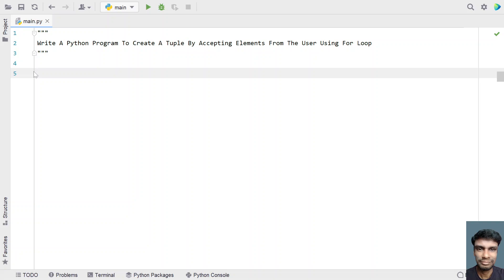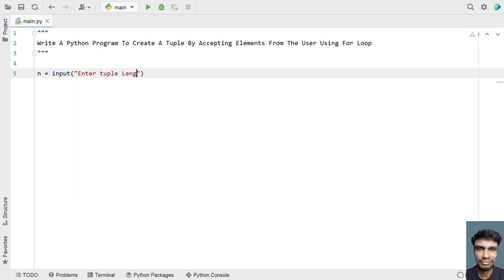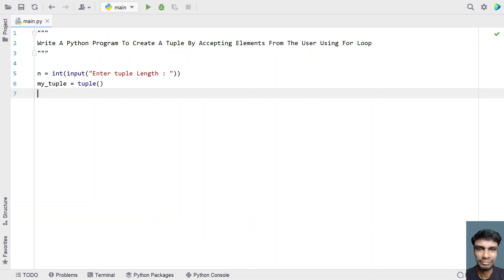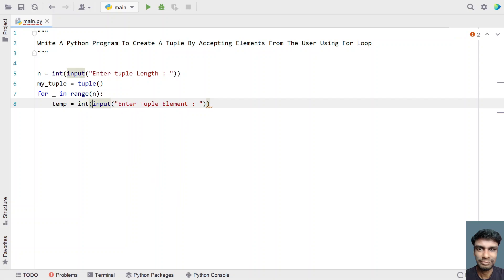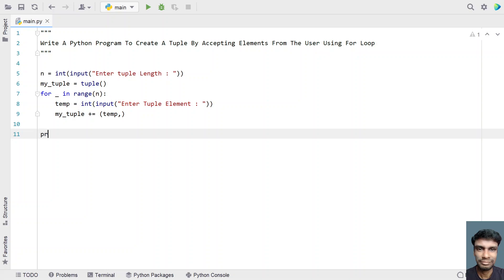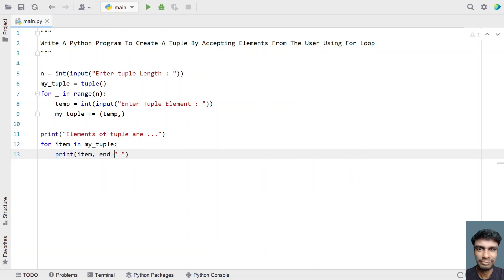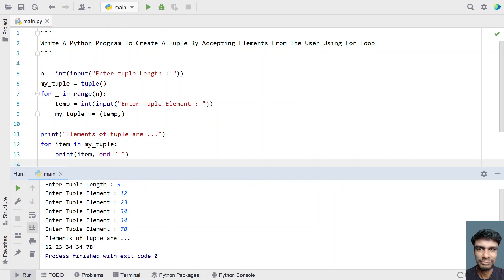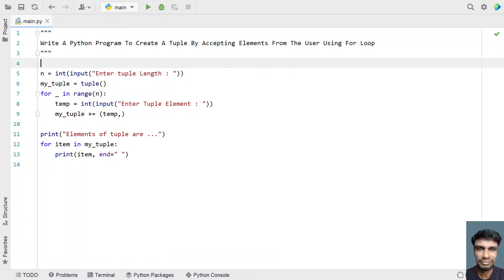Write A Python Program To Create A Tuple By Accepting Elements From The User Using For Loop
In this video you will learn about how to Write A Python Program To Create A Tuple By Accepting Elements From The User Using For Loop

Code
n = int(input("Enter tuple Length : "))
my_tuple = tuple()
for _ in range(n):
    temp = int(input("Enter Tuple Element : "))
    my_tuple += (temp,)

print("Elements of tuple are ...")
for item in my_tuple:
    print(item, end=" ")